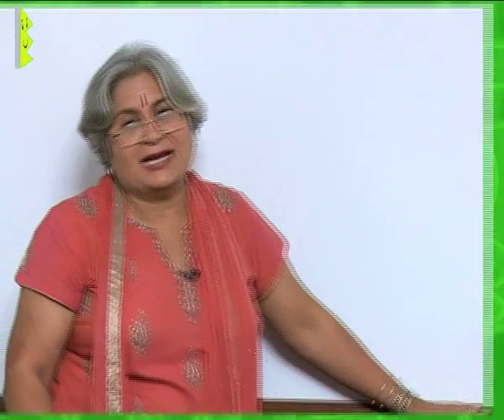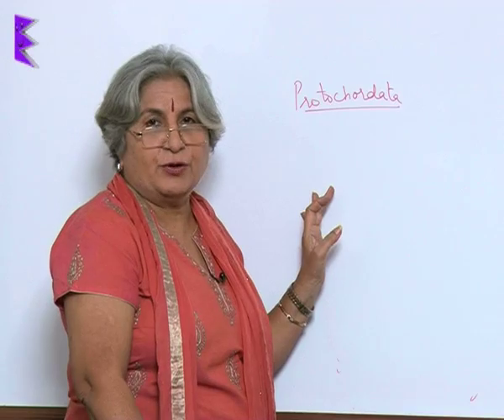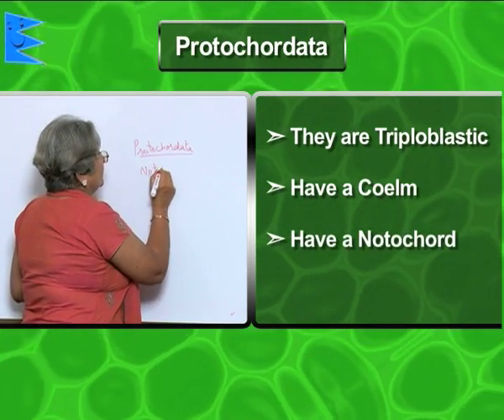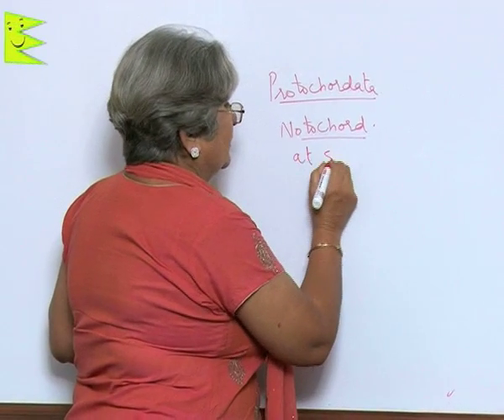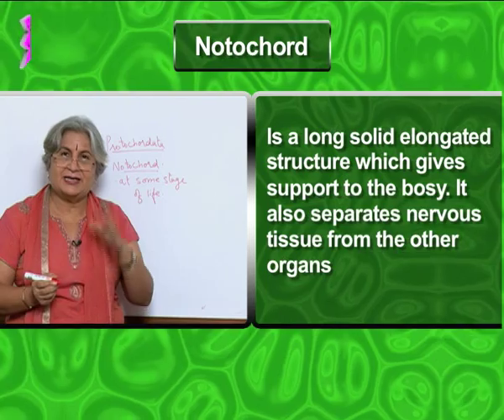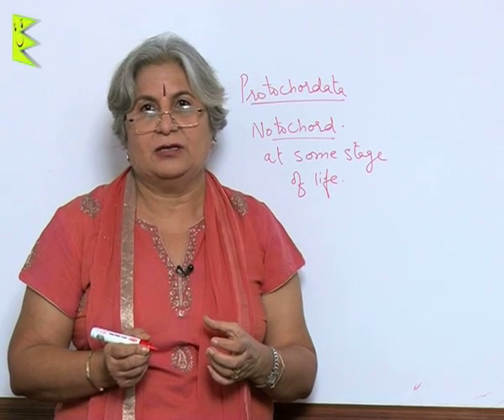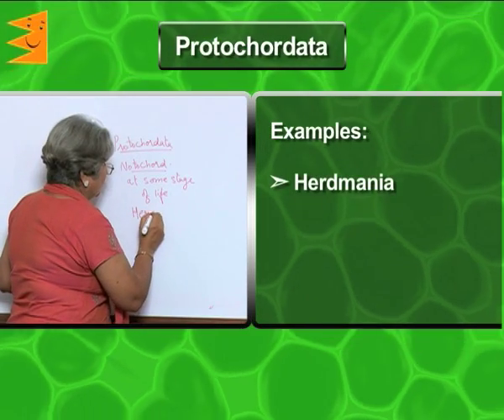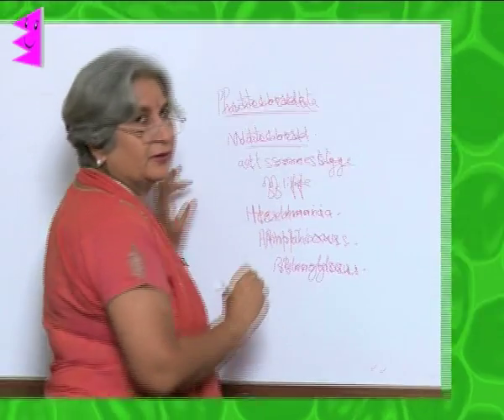CBSE Class 9 Biology Diversity in Living Organism Echinodermata and Protochordata |Extraminds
Topic: Echinodermata and Protochordata
Extraminds